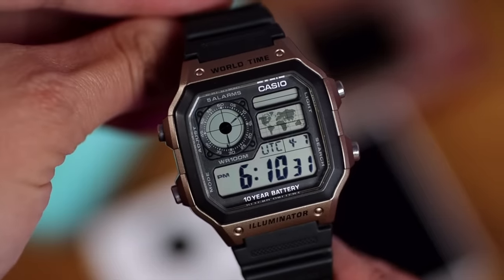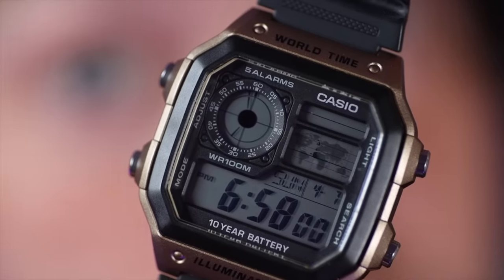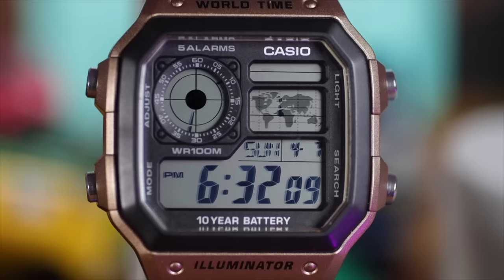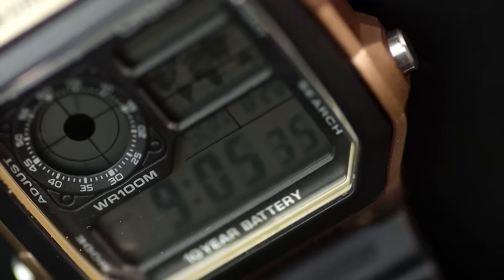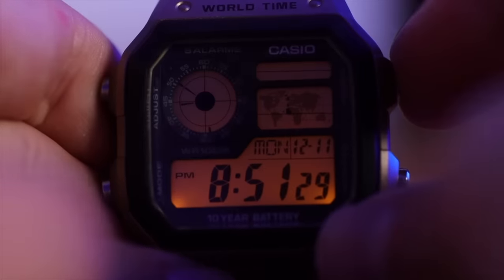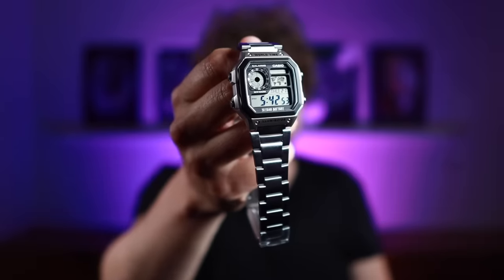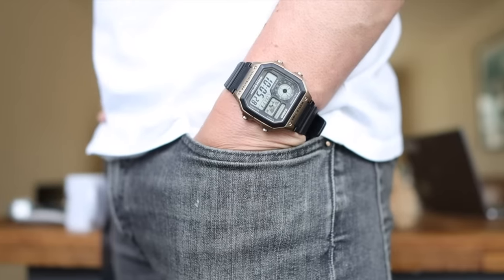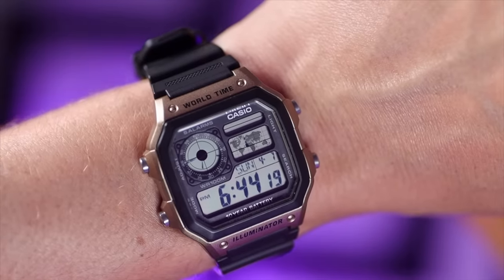The BEST Value For Money Casio Of ALL TIME - Here's Why!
This is the best value for money Casio if not watch under 30 pounds of all time!
The amount of functions and features this watch has, it really needs to be championed on this channel! If you want a watch packed full of money saving features, this is the one!
This Casio can do anything and will go anywhere through anything you do in your life!